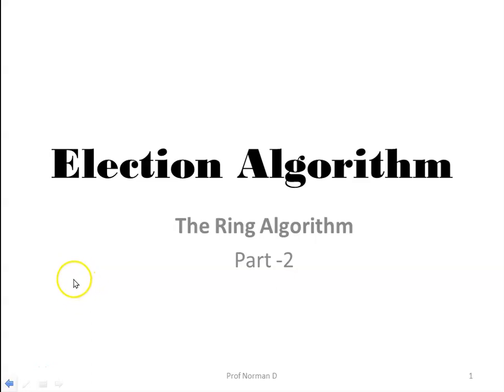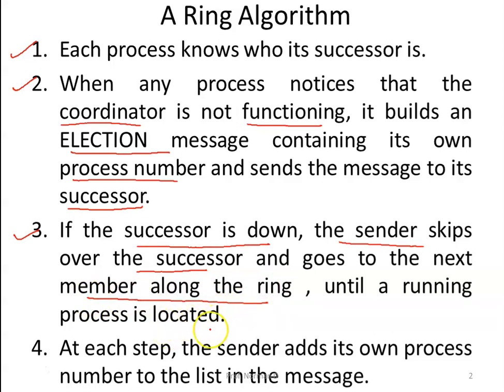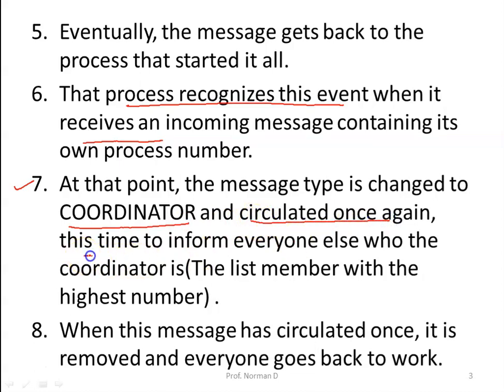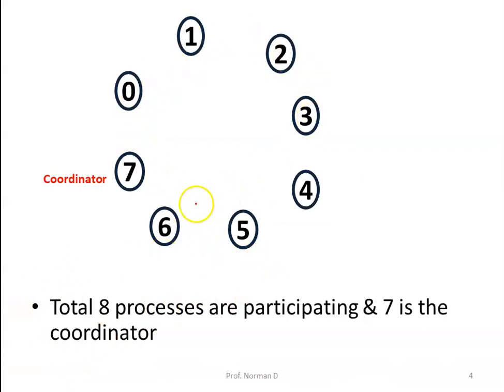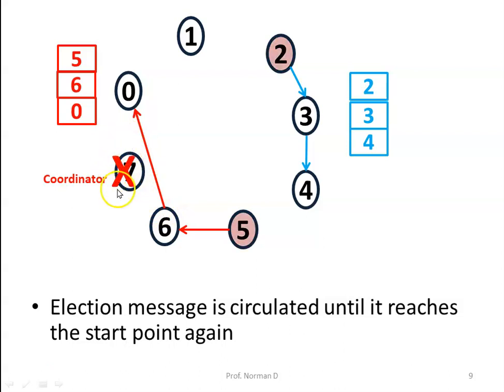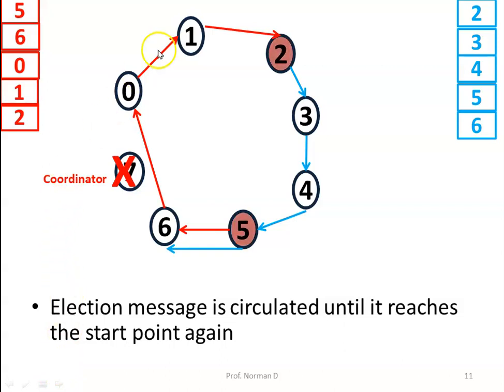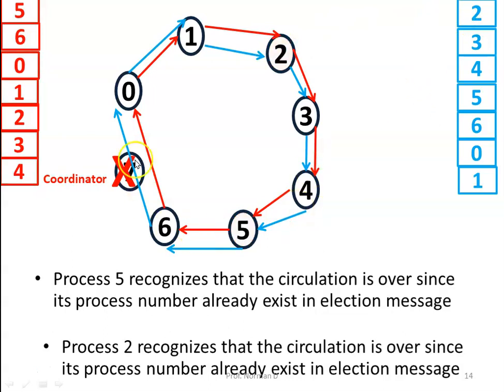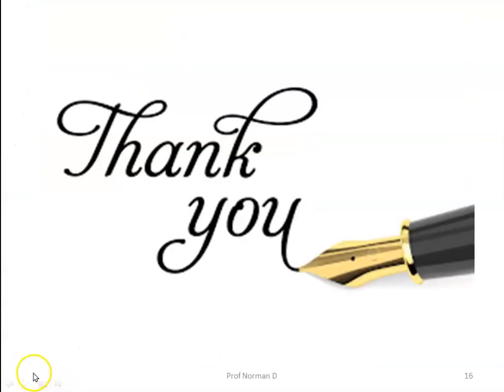Election Algorithm- The Ring Algorithm- Part 2